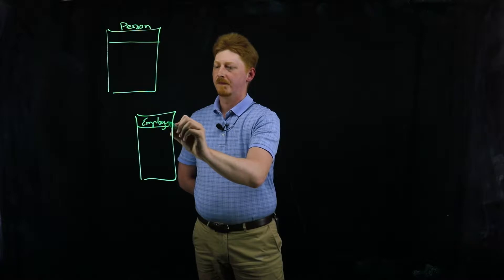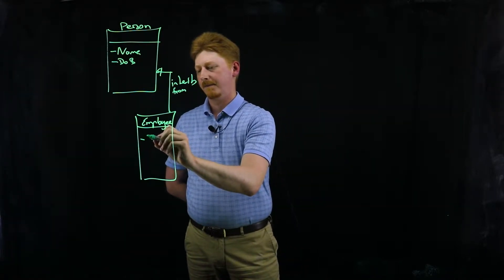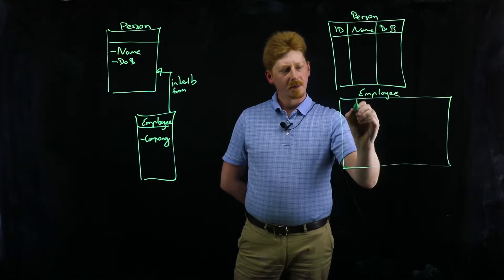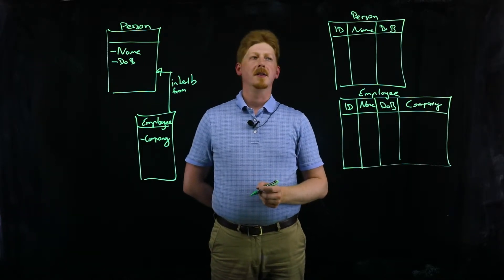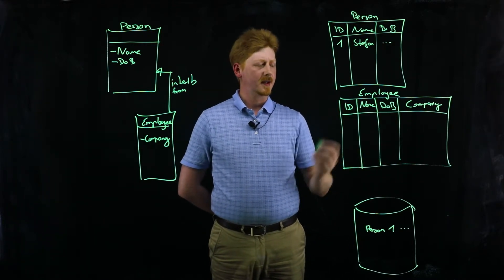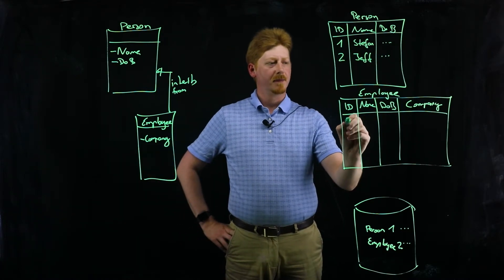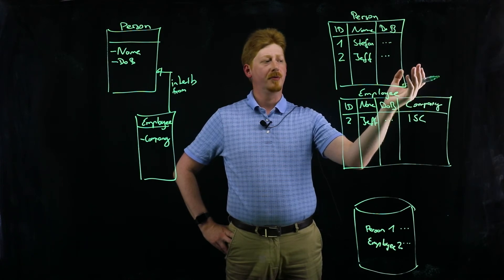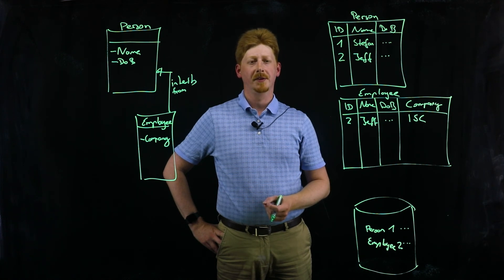Multi-Inheritance in a Multi-Model Environment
See how, with InterSystems IRIS and its support of multiple inheritance, you can save development time and create a highly flexible application that lets you view data the way you need it.